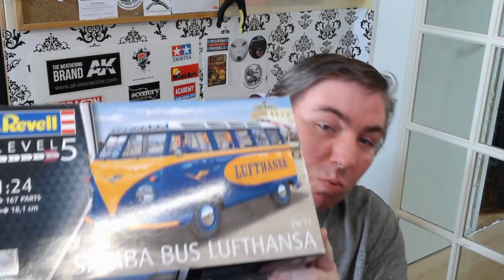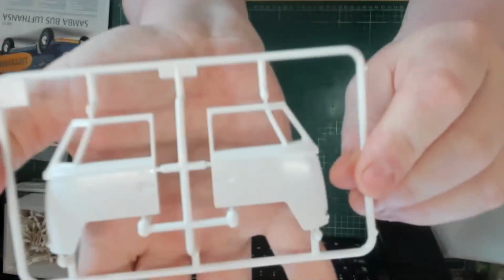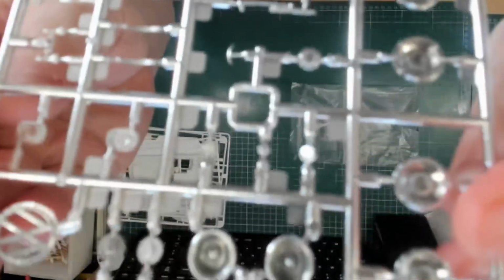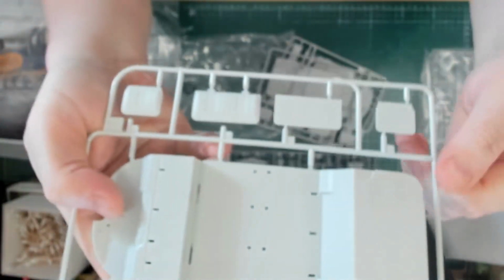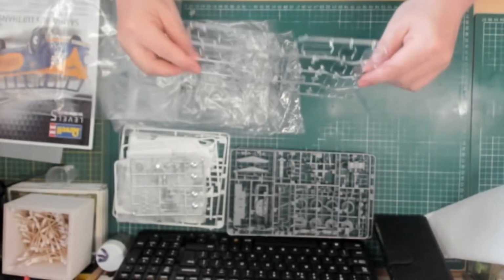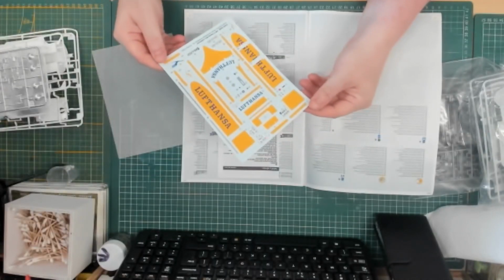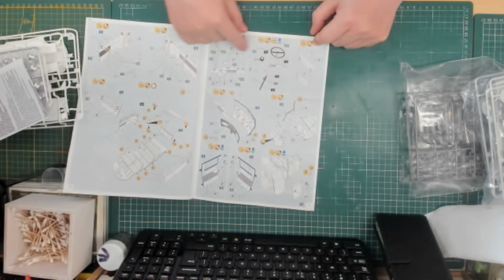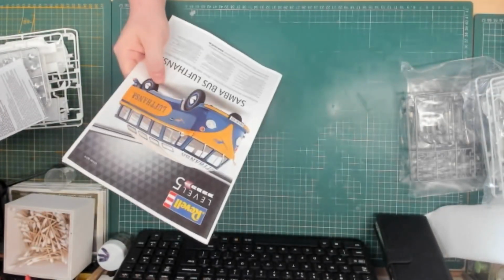revell samba bus 1 24 scale lufthanse